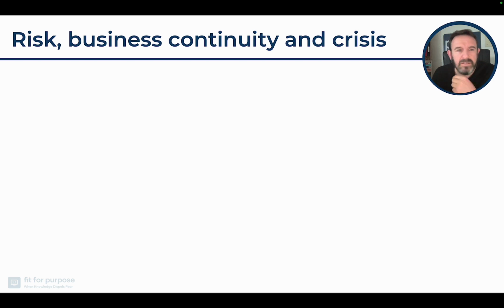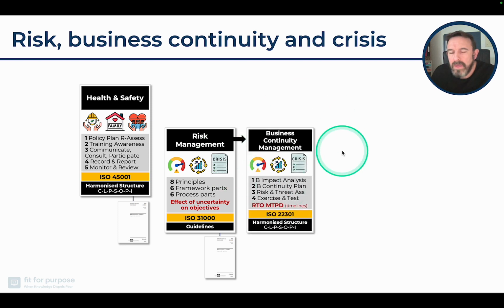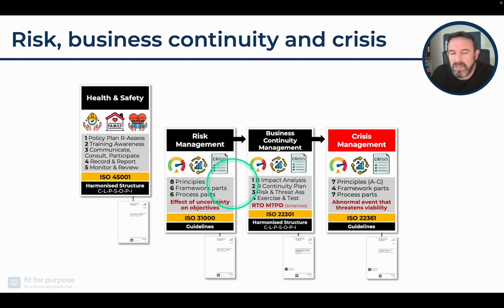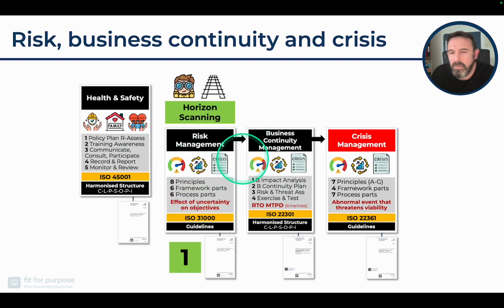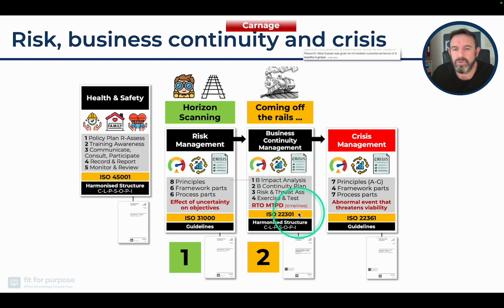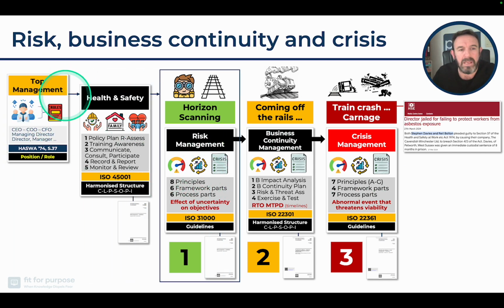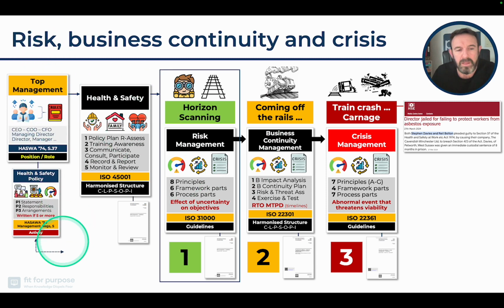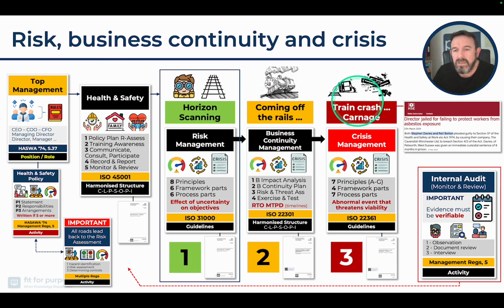Health and Safety for Directors and Senior Leaders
NEW SHORT COURSE SNIPPET: H&S for Directors and Senior Managers

Still under development ...